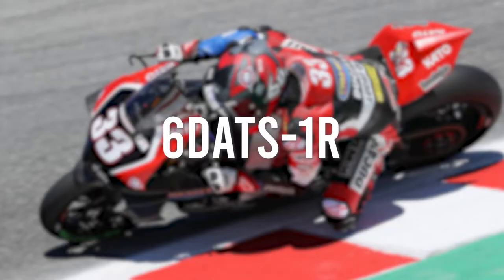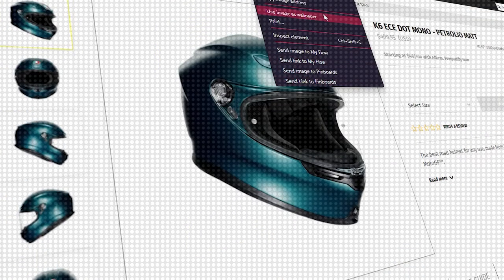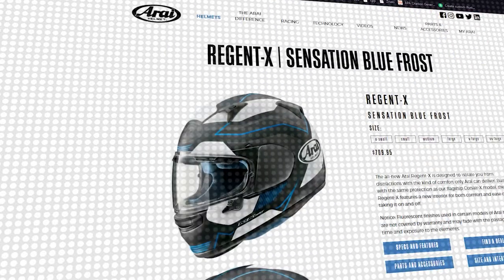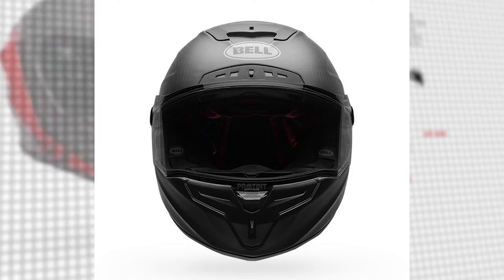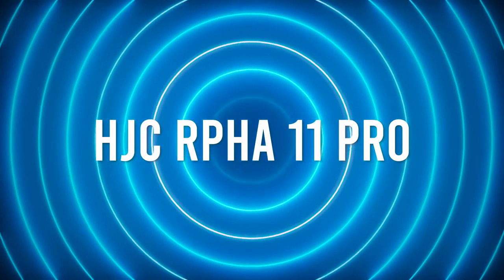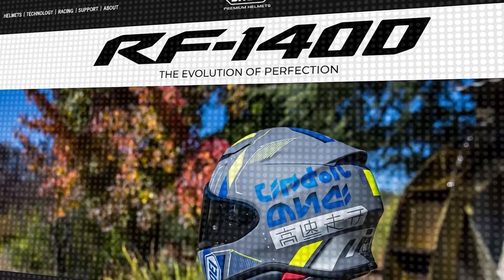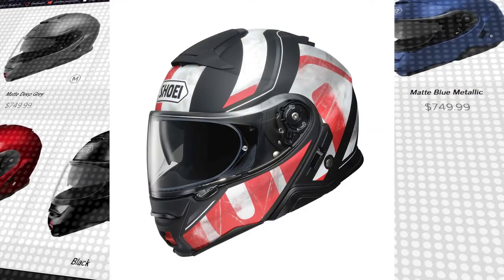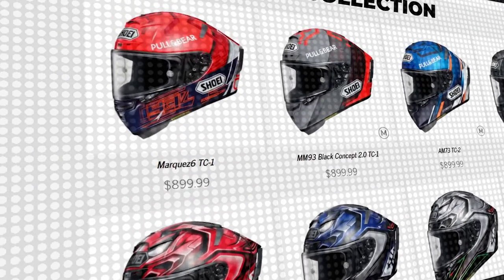Best Motorcycle Helmets For New Season 2022 | Best Of The Best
In this video I will show you the top 10 list of motorcycle helmets. The list is below. Also the video is based on the article which is also below. The list contains agv, hjc, bell and shoei helmets. The price ranges are from 350 USD to 900USD. Good helmets are expensive but can save your life and they look cool. Make sure to leave any questions down below. I will try to answer to all of them.

➡ List:
1. 6D ATS-1R
2. AGV K-6
3. AGV Sportmodular
4. Arai Regent X
5. Bell Race Star Flex DLX
6. Bell SRT-Modular
7. HJC RPHA 11 Pro
8. Shoei RF1400
9. Shoei Neotec II
10. Shoei X-Fourteen

Music used in this video: 13ounce - OKAY (Original Mix)